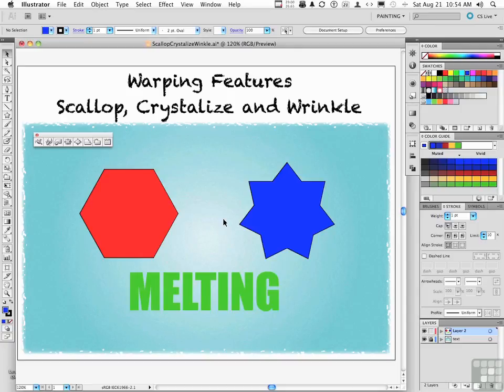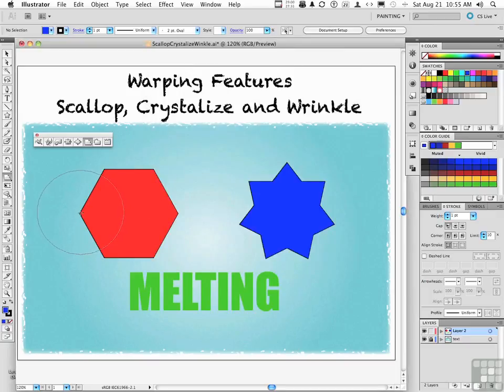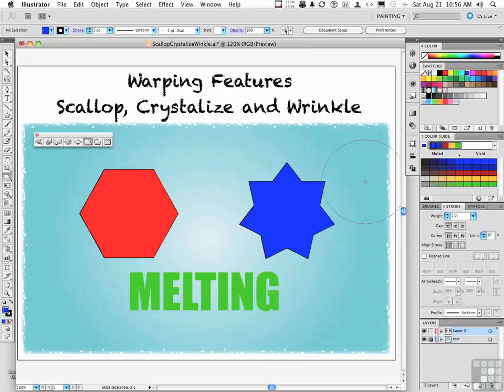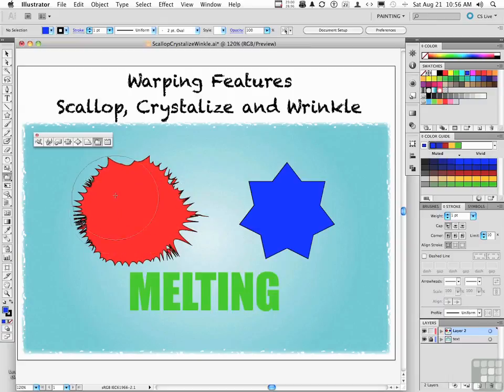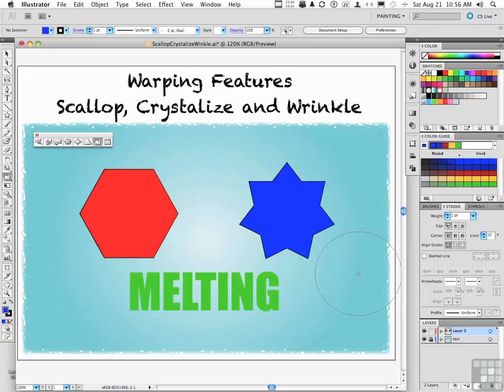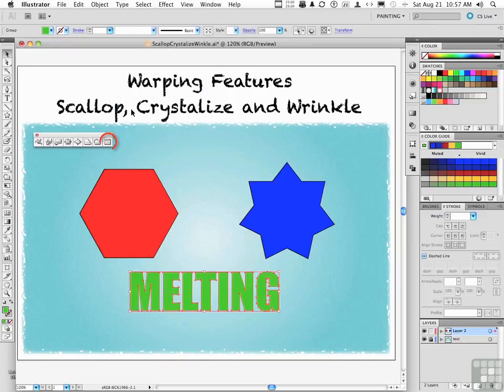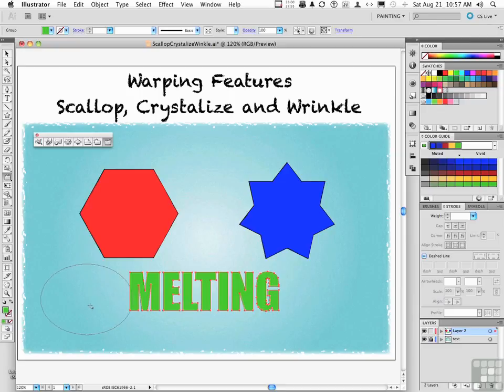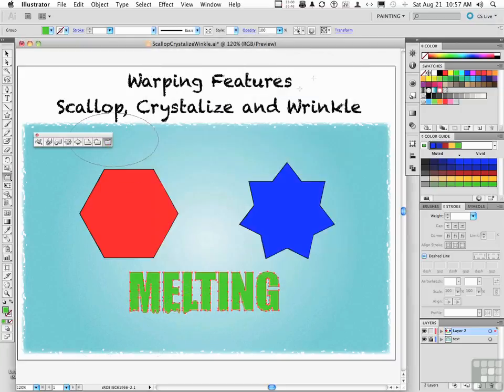14 04 Scallop Crystalize And Wrinkle Tools